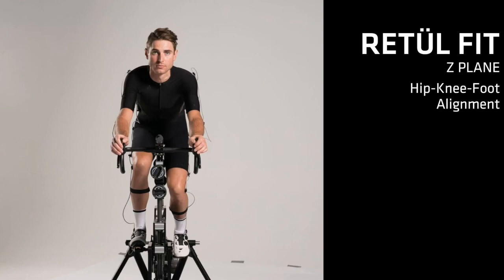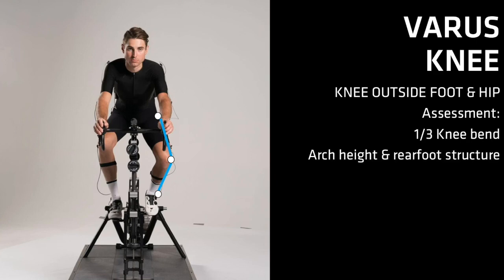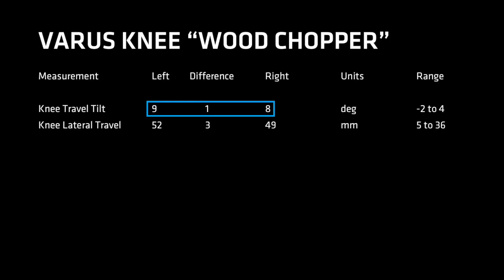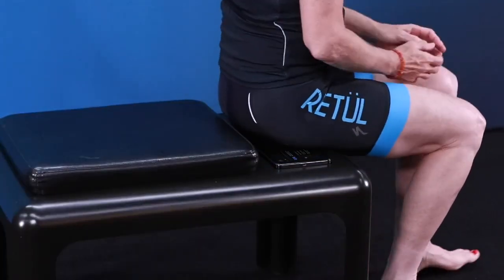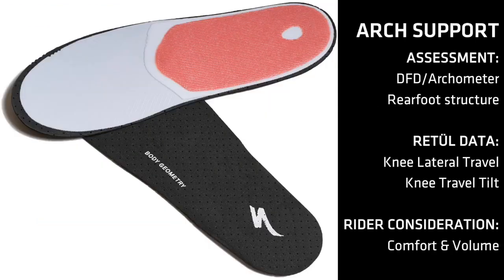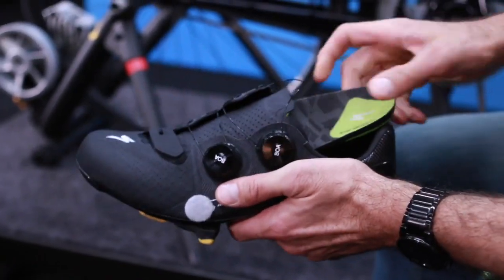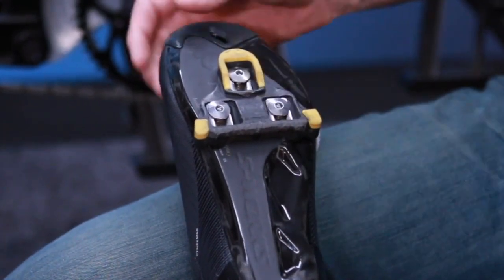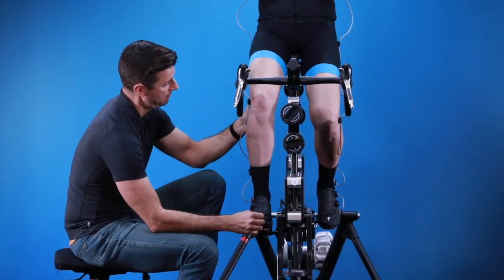Fitting road bikes with Vantage steps 9-14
How to adjust and support pedaling alignment when fitting road bikes using Vantage Motion Capture.